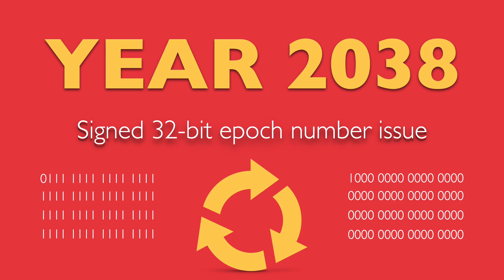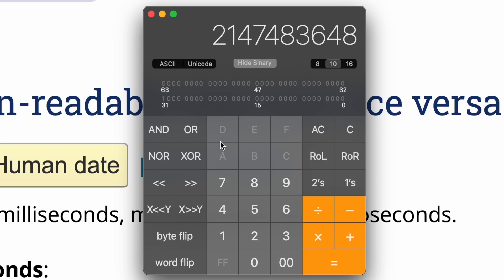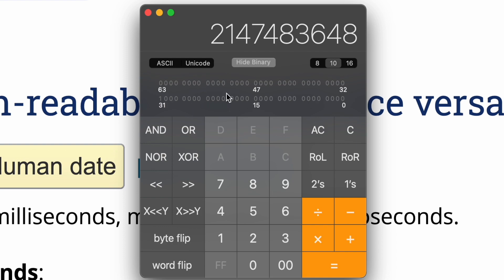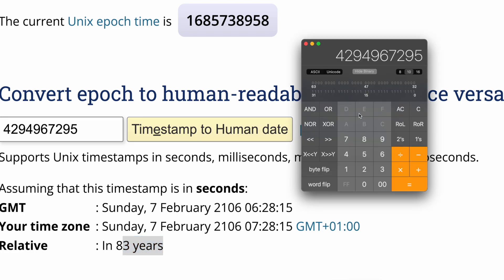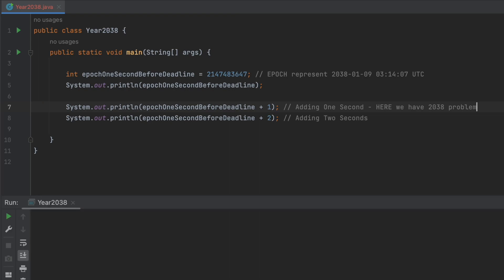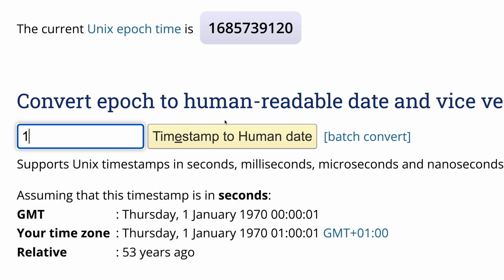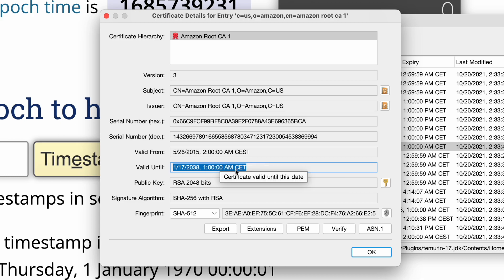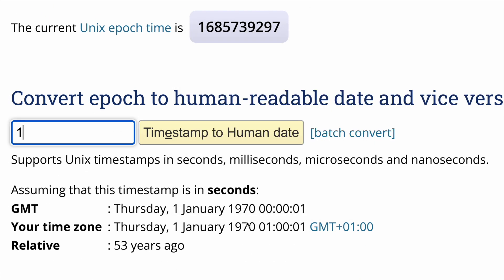Year 2038 problem explained with calculator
In this video, I will be discussing the Year 2038 Problem, also referred to as the Unix Millennium Bug, is a potential issue that may occur in the year 2038 when the Unix operating system's representation of time reaches its maximum limit. This issue can affect all operating systems that rely on the Unix time system and may lead to software malfunctions and system crashes.
Using a calculator, I will demonstrate the nature of this problem and showcase an example using Java programming language. I will also highlight a real-life case where certificates are valid until the year 2038 and the potential impact it may have on businesses and organizations.
It's essential to understand this issue as it has far-reaching implications for the future of technology.

YouTube Chapters:

00:00 - Start
00:11 - Describing problem with calculator
03:55 - Example code in Java
05:59 - Real case scenerio with Certificates
07:20 - Deadline